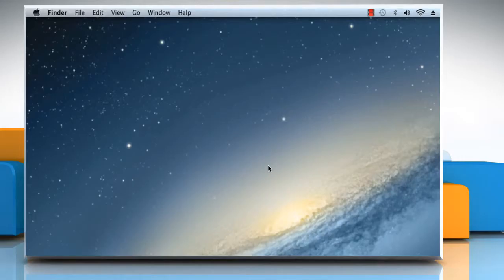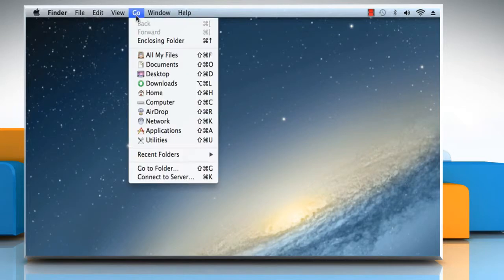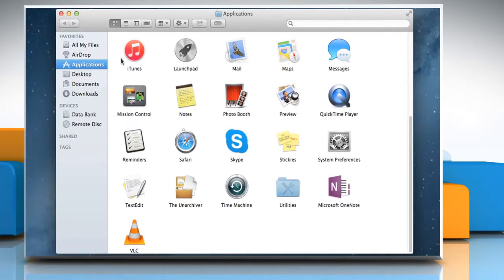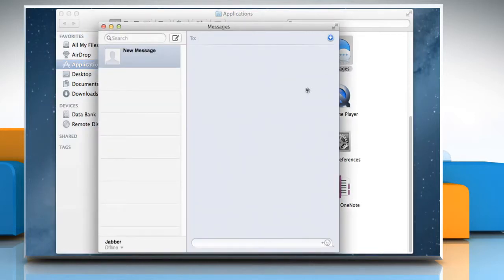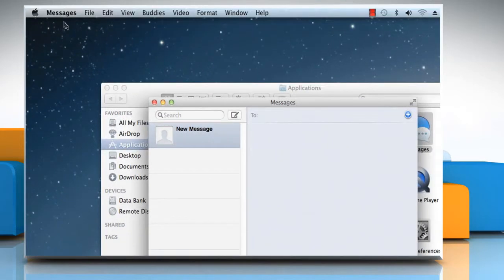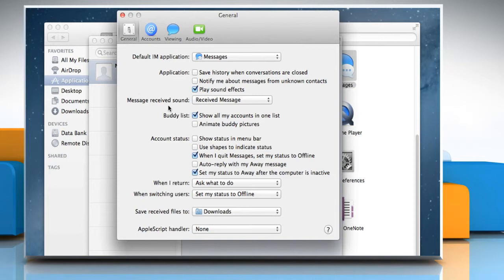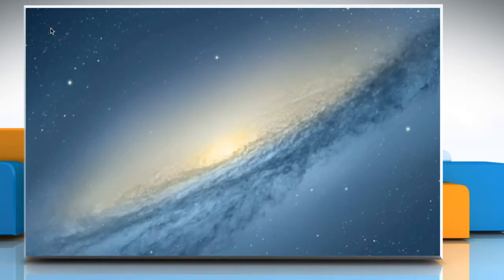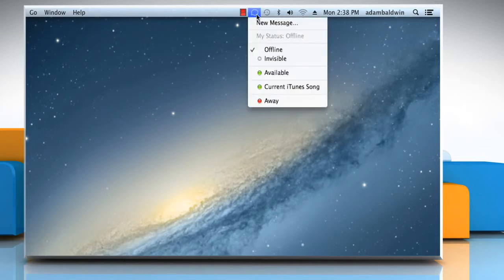How to show the Messages status in Menu Bar on Mac :Tutorial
You can add a Messages menu to the menu bar on your Mac® that lets you manage your online status and see which contacts are available for messaging, even when Messages is closed. Watch this video to show the Messages status in Menu Bar.